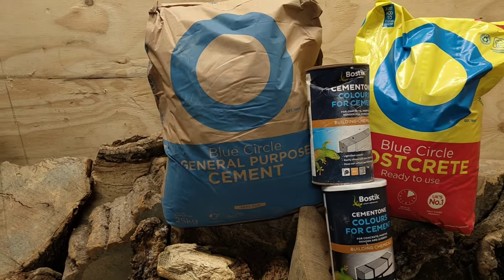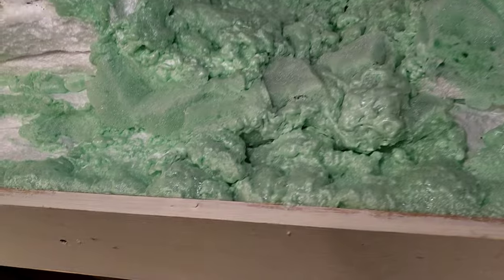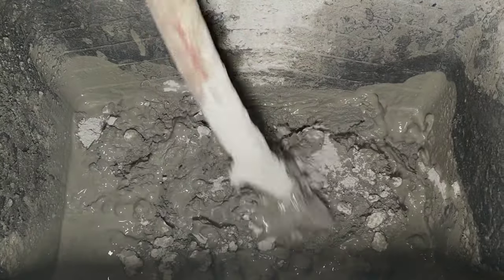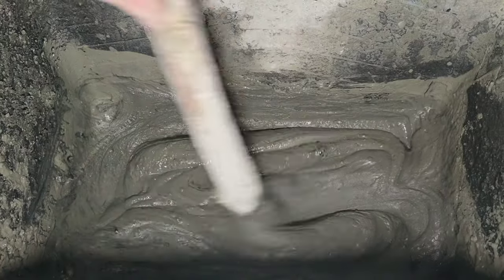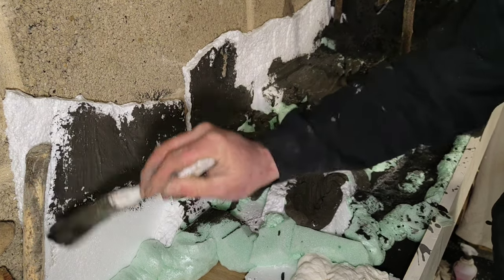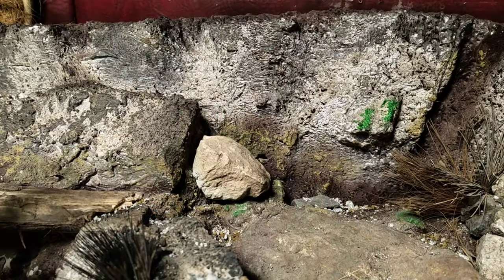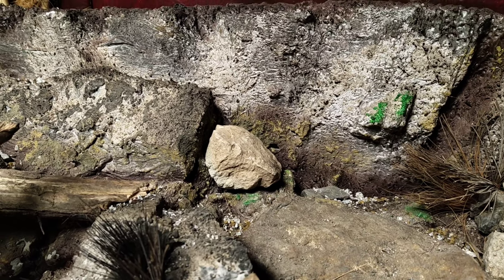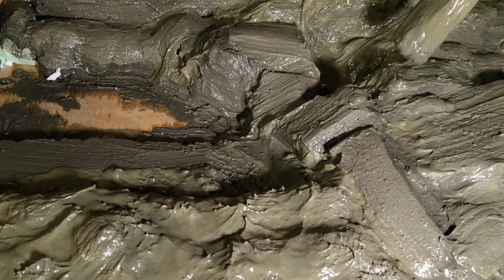An Incredible top coat. for your RC minicrawler DIY course. (save a tone)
an indeph video on how to make your indoor crawler course super durable and realistic with plenty of grip. and it's so cheap.  please helps us grow by clicking subscribe and hitting that like button and come join the Reactive Terrain family.

scx24 minicrawler rcscale diy diorama enjoy the world off reactive Terrain uks largest indoor rc minicrawler course.